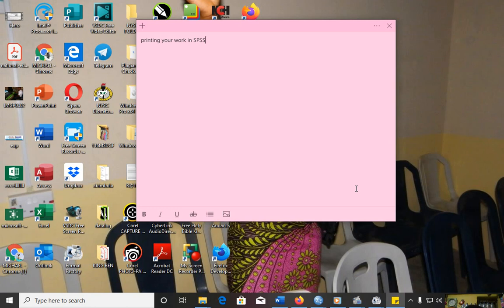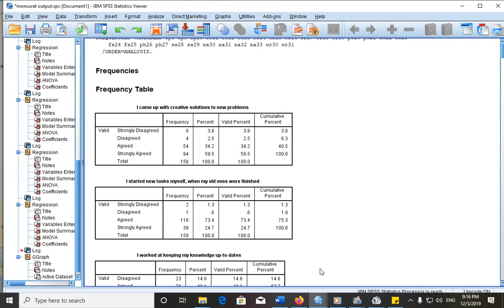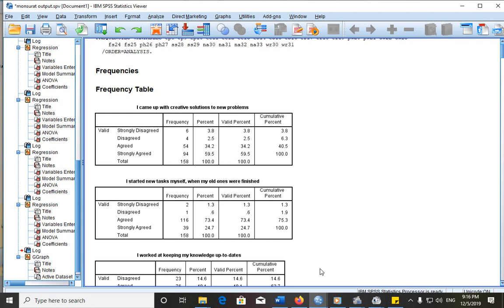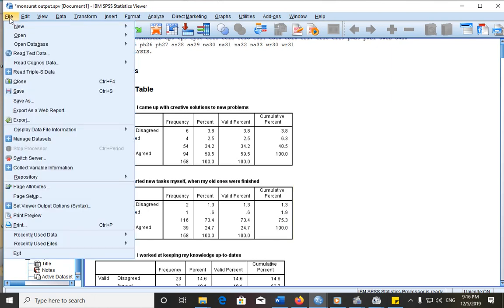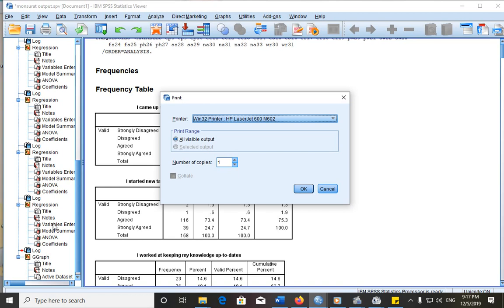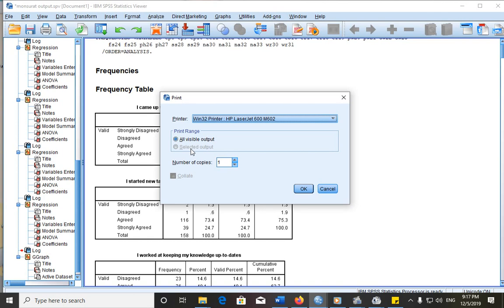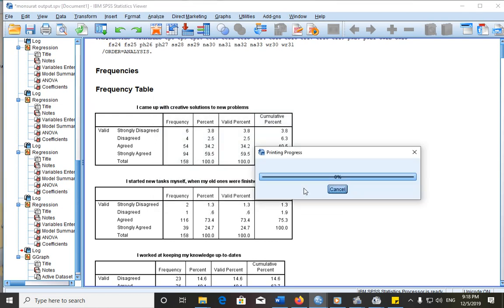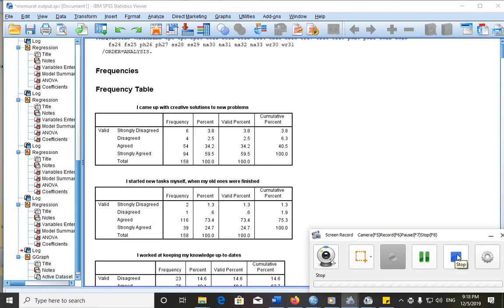Printing your Work in SPSS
Printing your in Work, How to Print Direct from SPSS